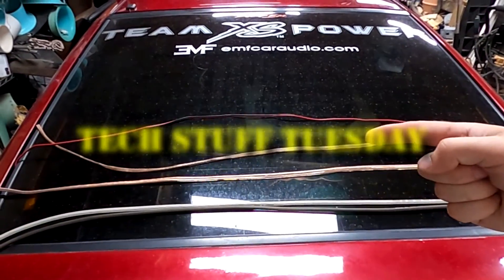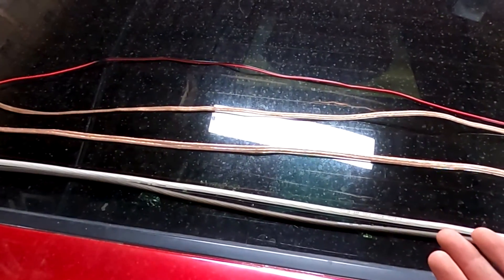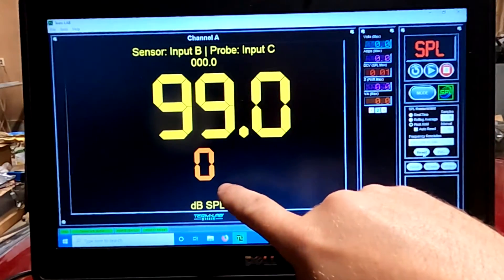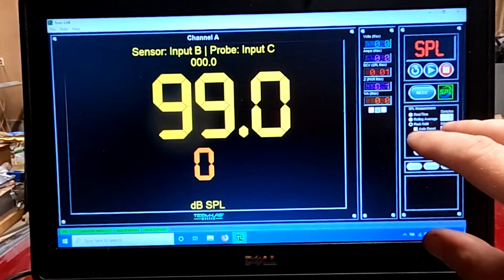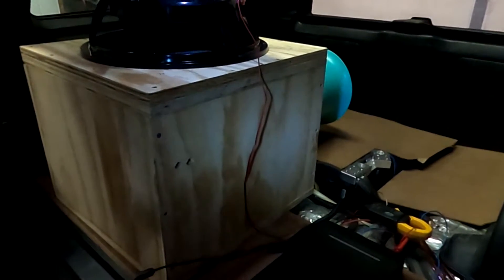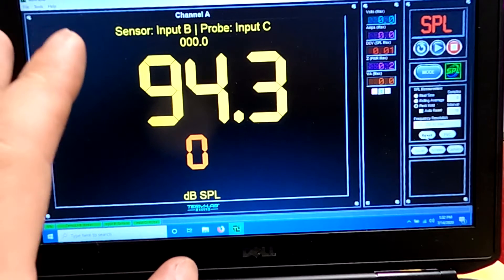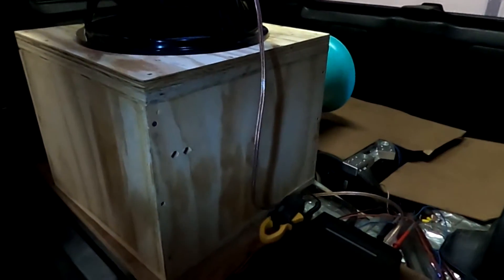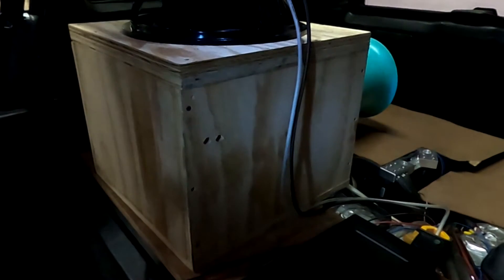Choosing the right speaker wire size, and why - Tech Stuff Tuesday